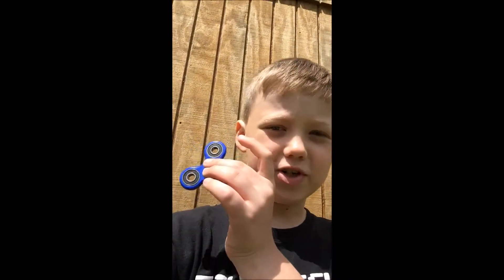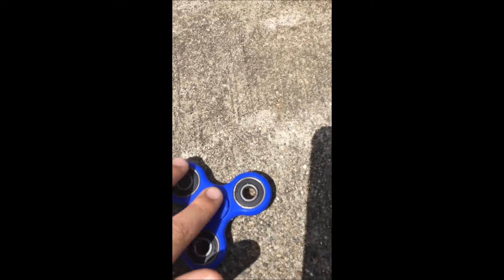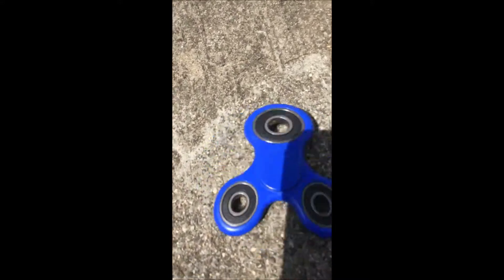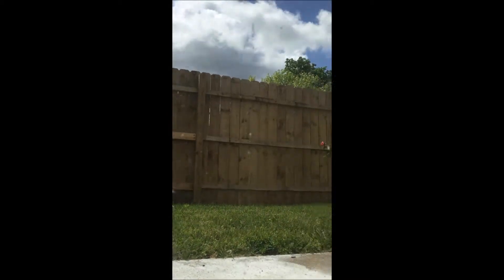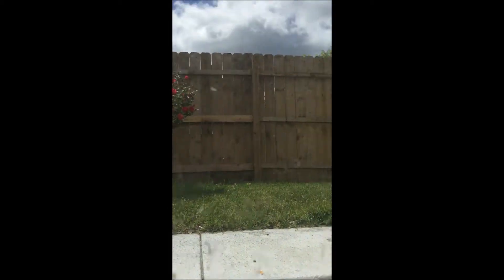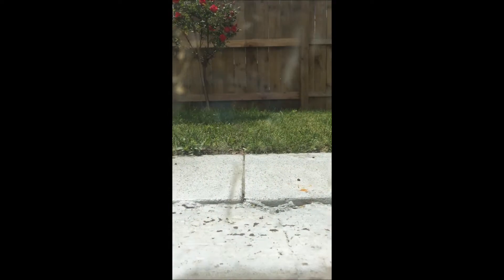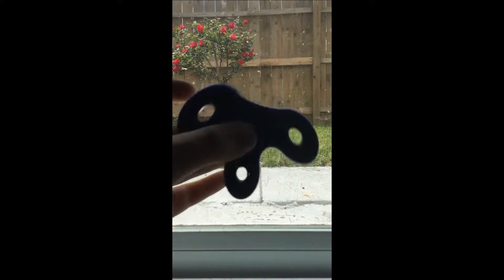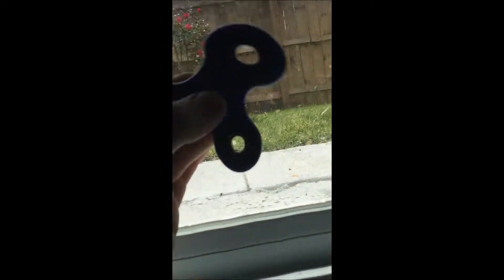2 WAYS TO DO CAMERA TRICKS WITH FIDGET SPINNERS! (Prank your friends!)